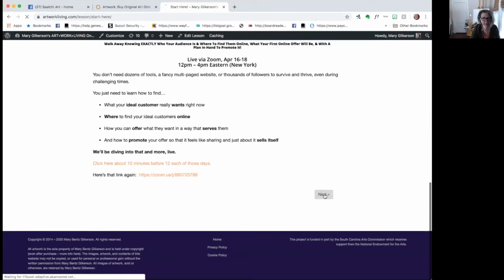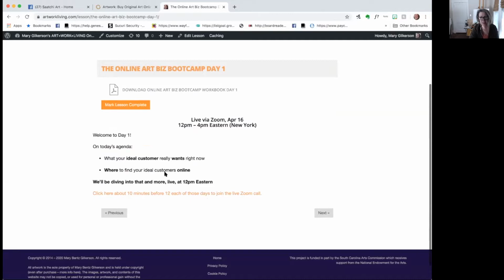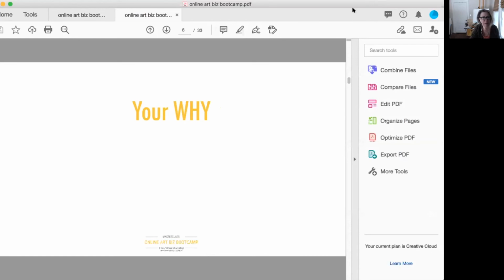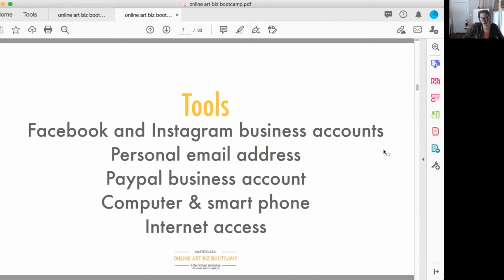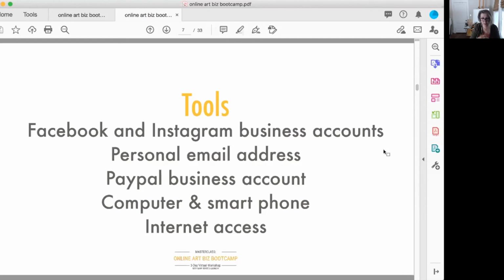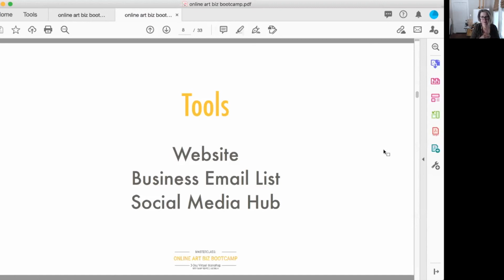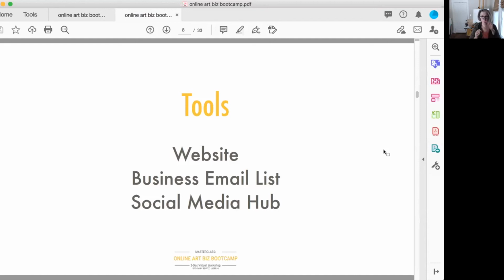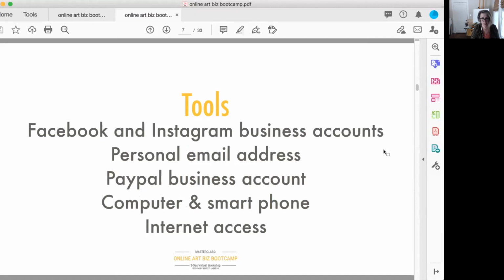Online Art Biz Bootcamp 1.1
Part 1.1 of Mary Gilkerson's Online Art Biz Bootcamp Workshop. This online workshop helped artists transform their art businesses, make rapid dramatic improvement in their work, approach any challenge with confidence, and create a thriving creative living.